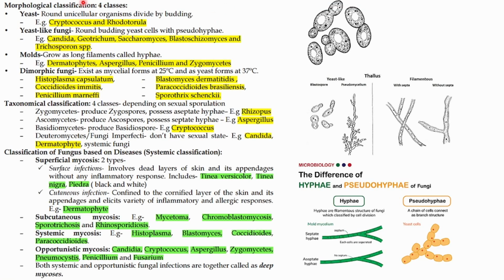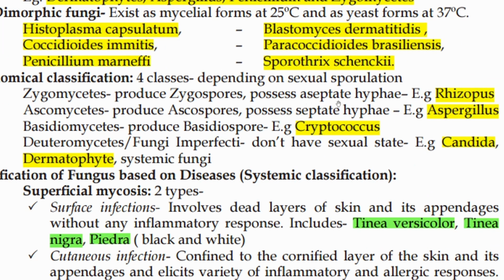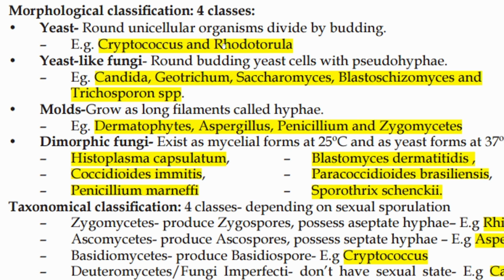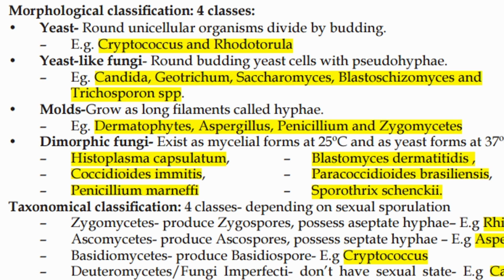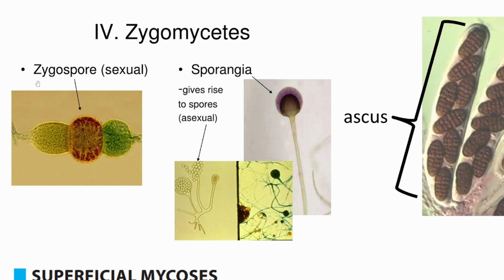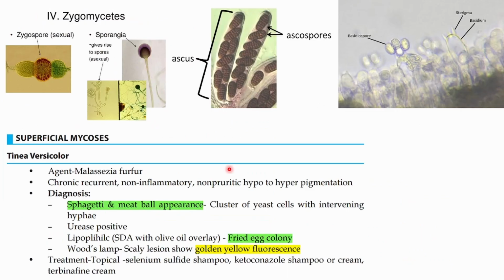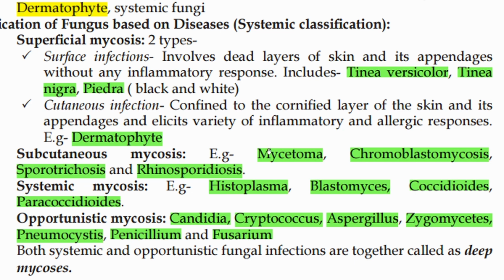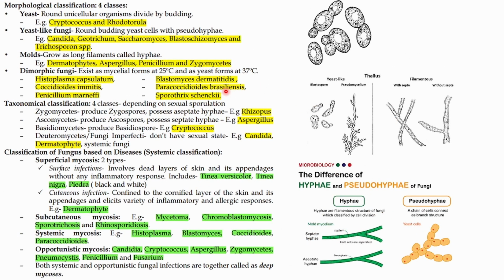Naming of Fungus | Microbiology | MBBS | Bitan Sarkar